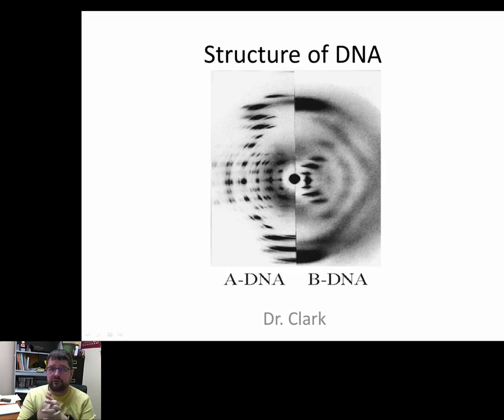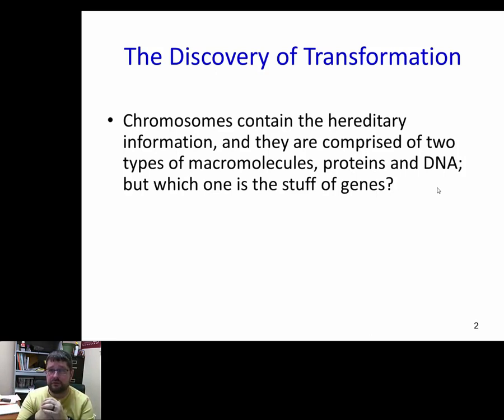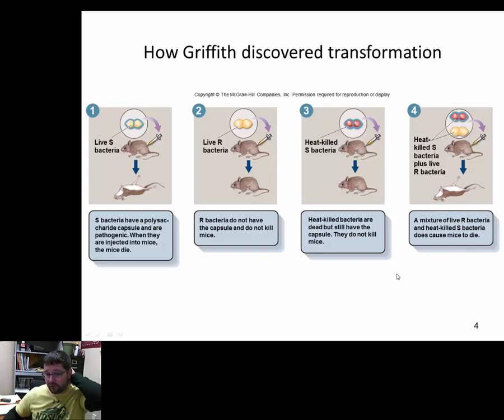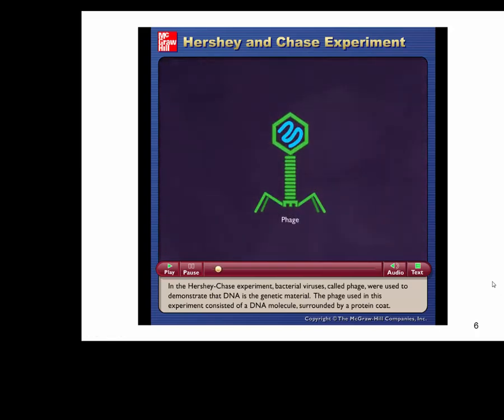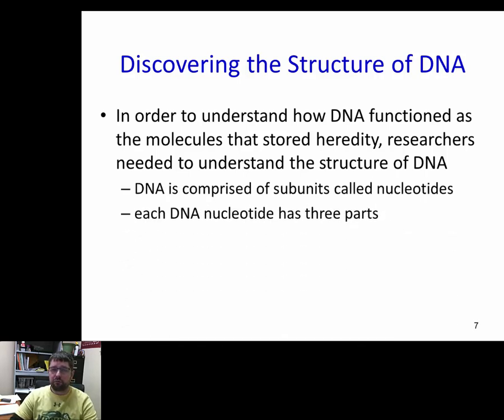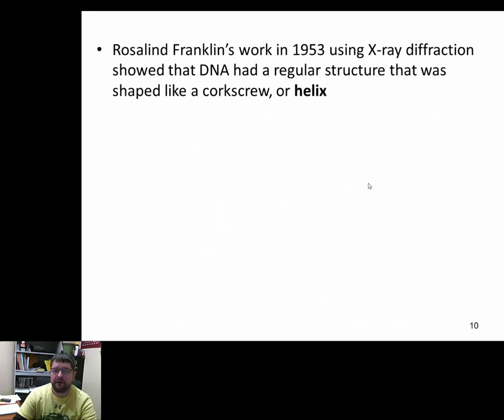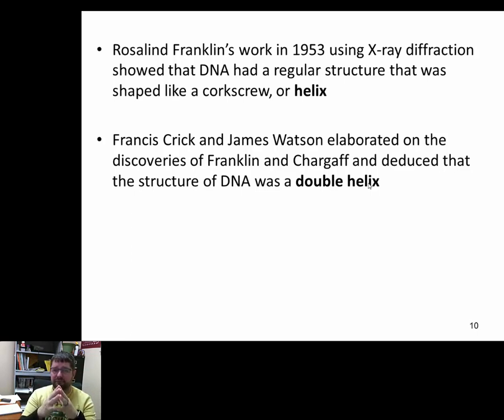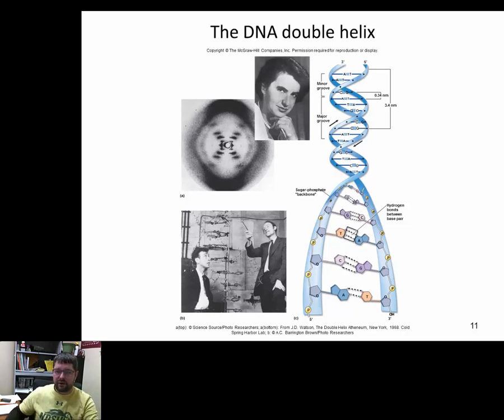Structure of DNA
Brief introduction on how the structure of DNA was discovered.